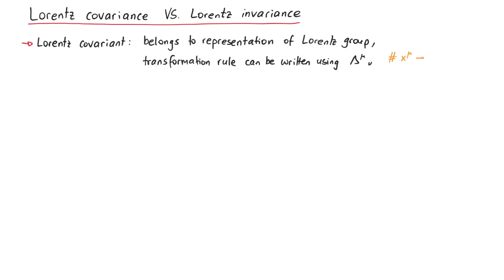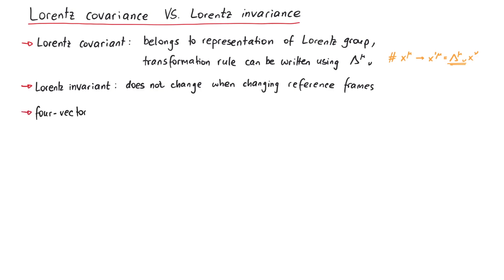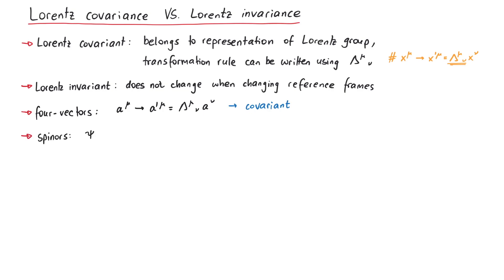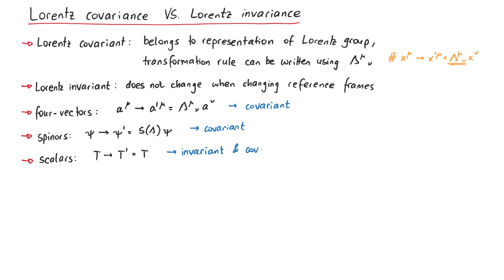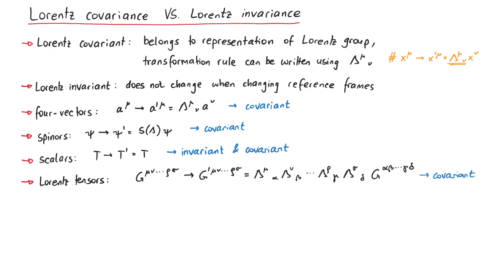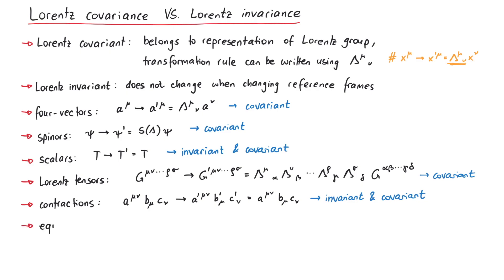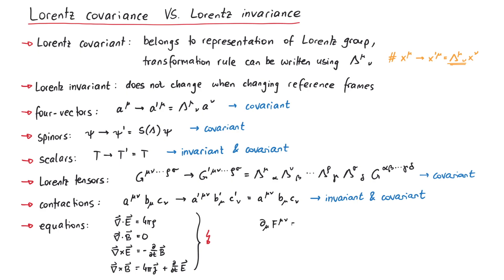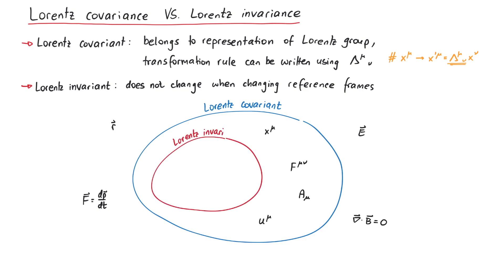Lorentz Covariance VS Lorentz Invariance: What's the Difference? | Special Relativity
In special relativity, Lorentz covariance and Lorentz invariance are two very important concepts. But what exactly are these concepts? In this video, we will find out!

Contents:
00:00 Definitions
00:51 Examples